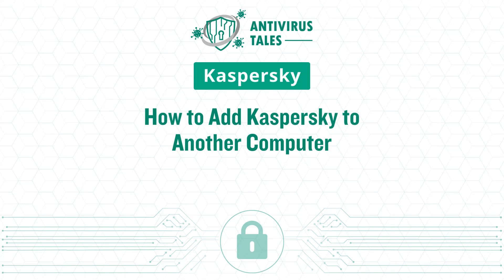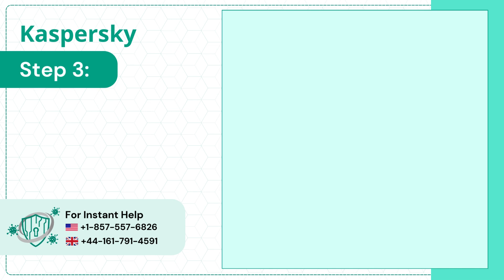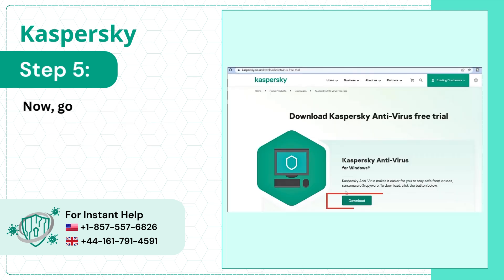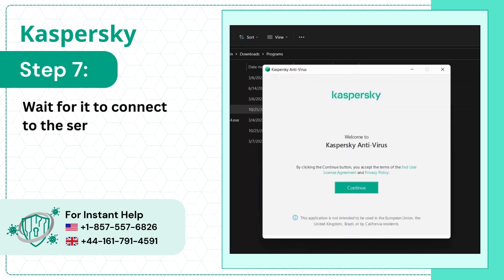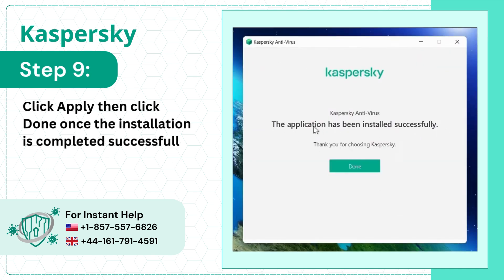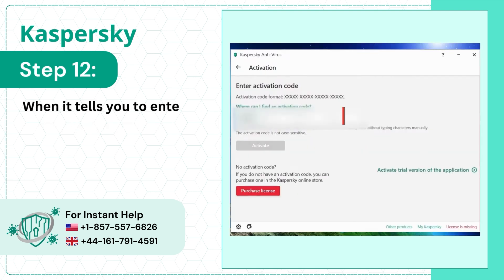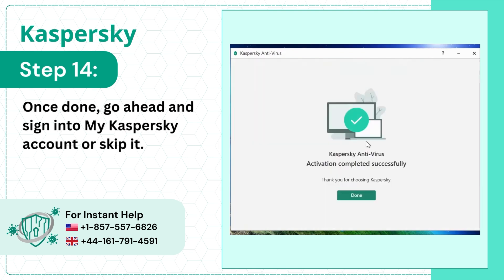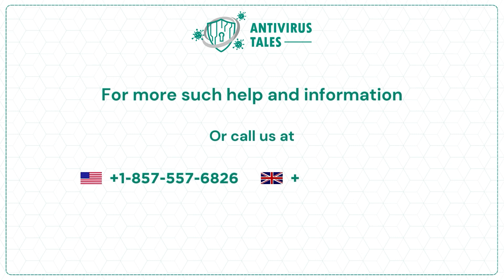How to Add Kaspersky to Another Computer? | Antivirus Tales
Many possible issues may occur when you attempt to add Kaspersky to another computer. A few of them are as follows:

User Error
Activation Issues
Corrupted Installation Files
License Limitations

Are you trying to add Kaspersky to another computer? In this video, we have provided the solutions to help you do the same. Follow each step:

Using Activation Code: Step 1 – Step 14 (00:00:05 - 00:01:39)

To add Kaspersky to another computer, watch the entire video.

Are you still unable to add Kaspersky to another computer?

if you have any questions about Kaspersky.

We are looking forward to helping you add Kaspersky to another computer.